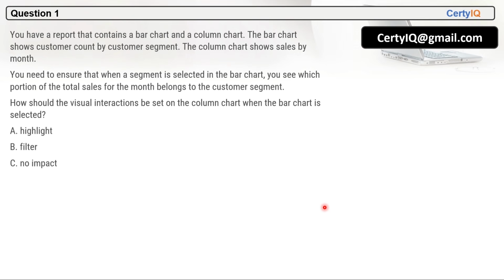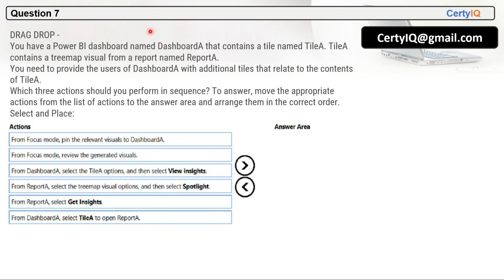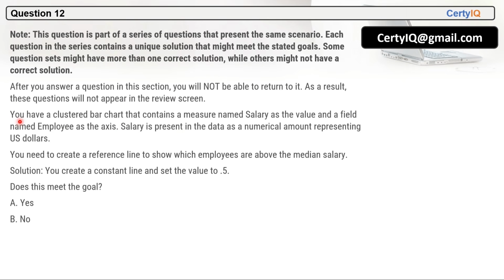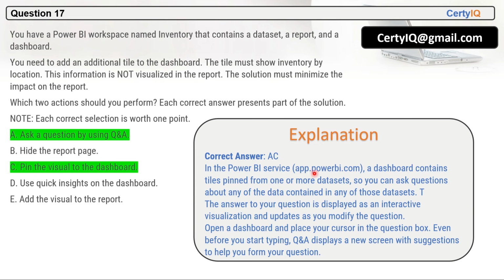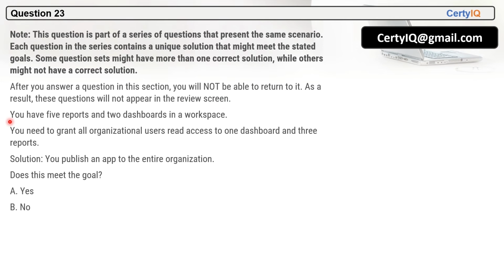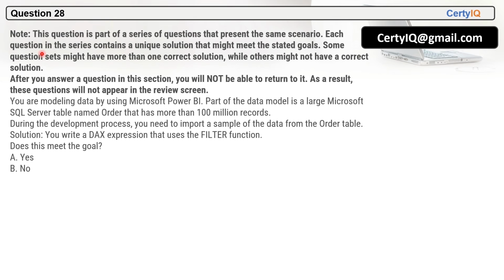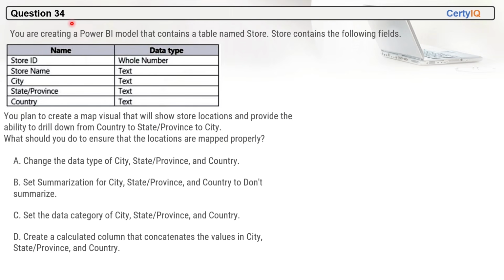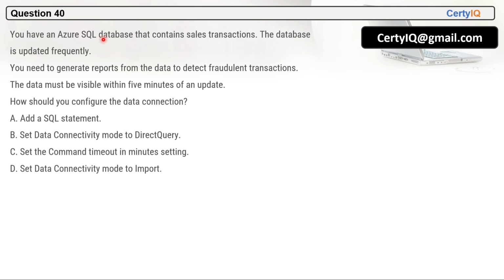EP01: PL-300 Exam Preparation Series | Important Topics | Microsoft Power BI Data Analyst | Free PDF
🔥Our motive is to help you succeed in PL-300 exam in one-shot🔥

This video is "PART-1" of PL-300 exam "IMPORTANT TOPICS", Other episodes are in queue to be published.

▬▬▬▬▬▬▬PL300 Exam Important Topics + Questions -PDF download Link 🚀▬▬▬▬▬▬▬▬▬▬▬▬▬▬